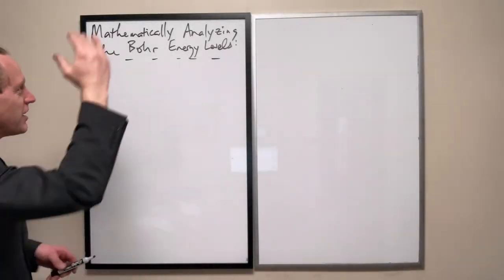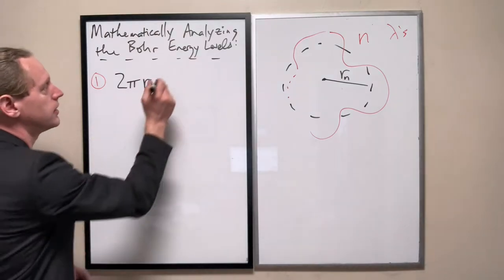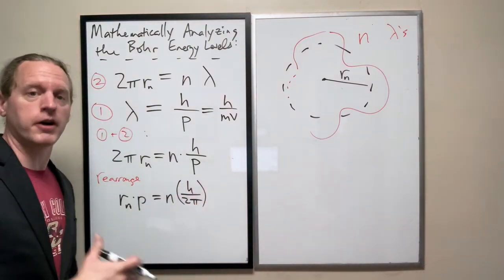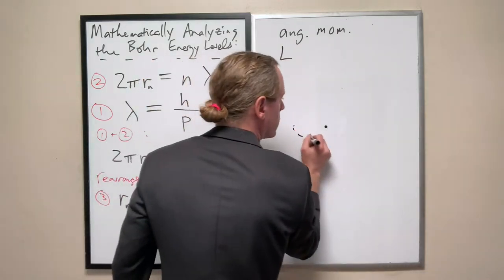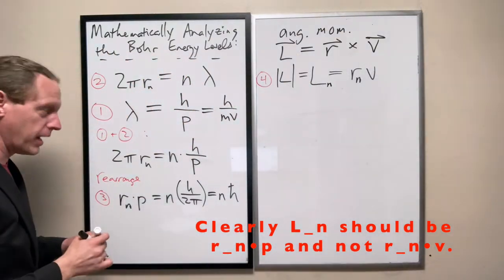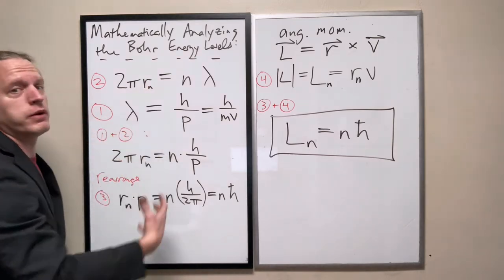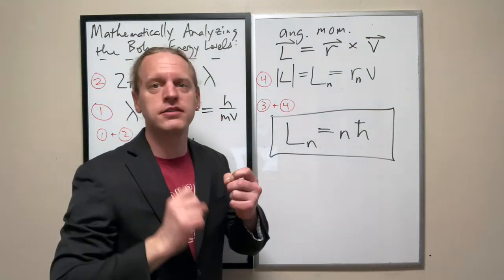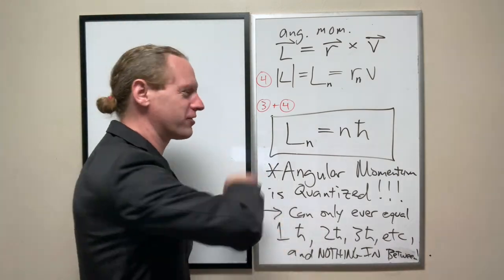QM2_Lec1e: Quantizing the Bohr Atom